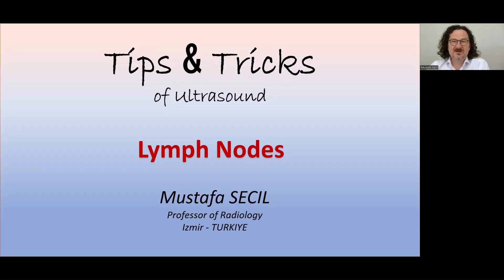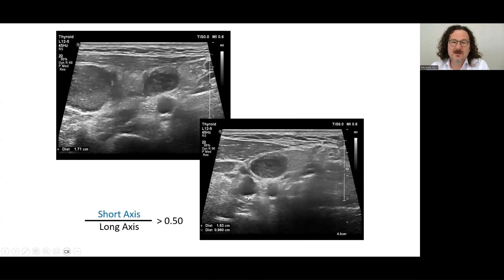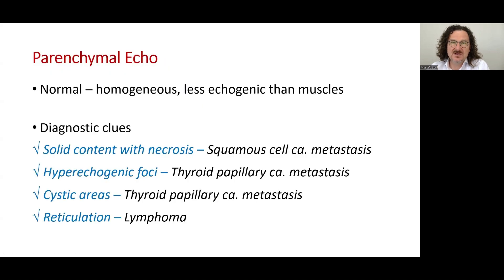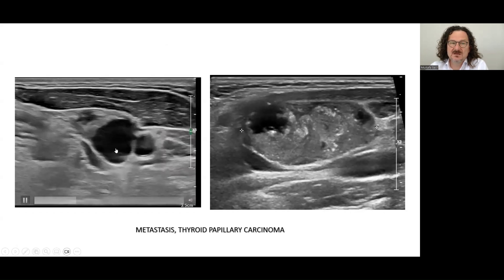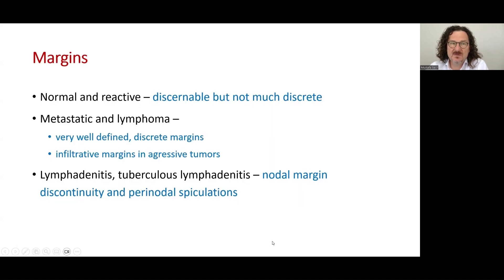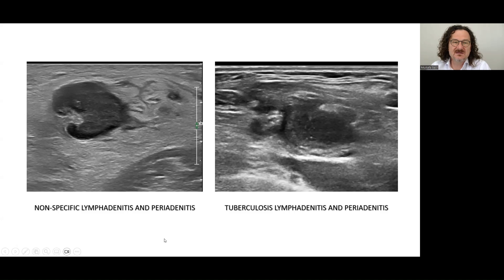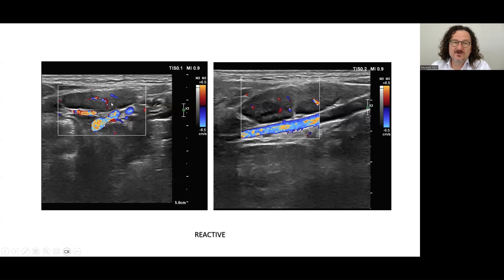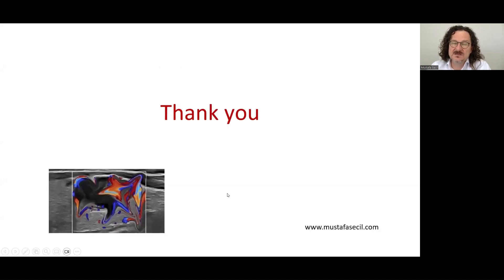Tips & Tricks of US - Lymph Nodes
This presentation covers the tips and tricks about lymph node characterization by ultrasound. The examples include
1. Reactive lymph nodes.
2. Inflammatory lymph nodes
3. Metastatic lymph nodes
4. Lymphoma

The morphological features are explained to ease the differential diagnosis.